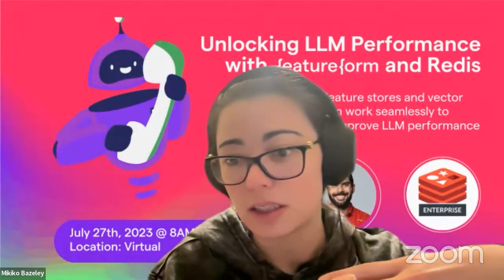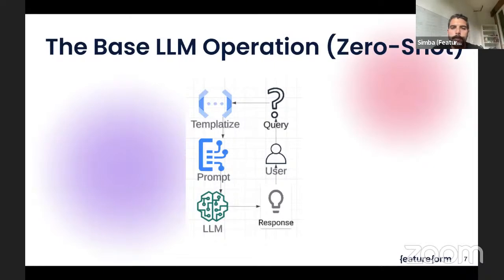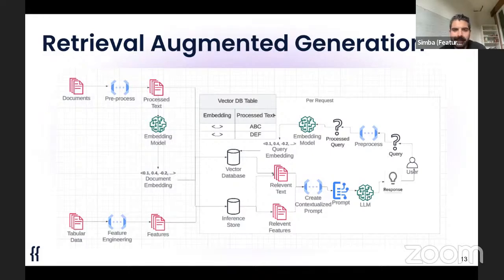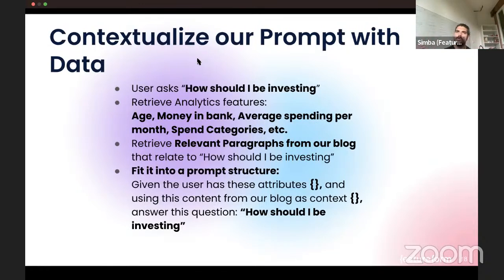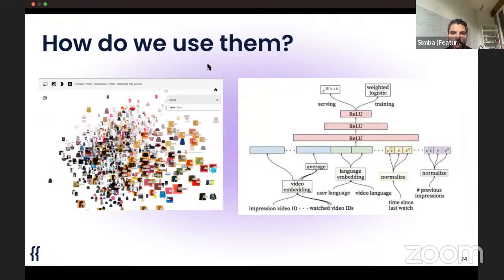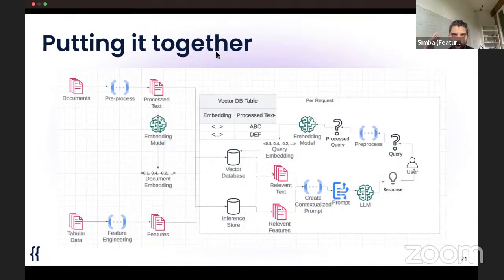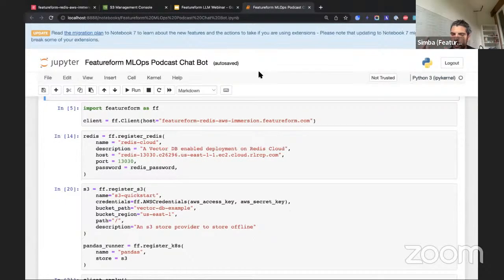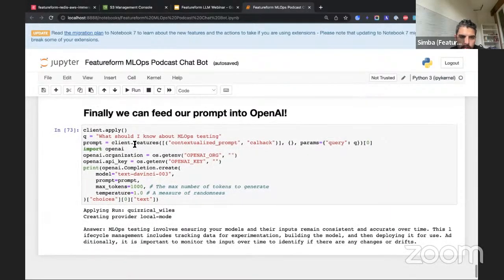Unlocking LLM Performance with Featureform and Redis